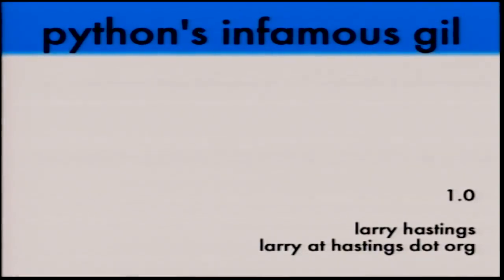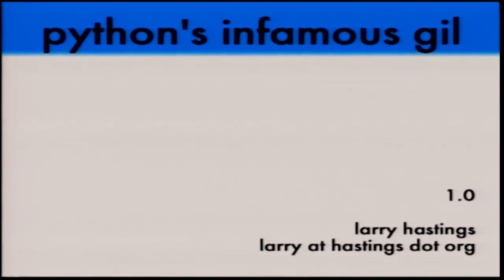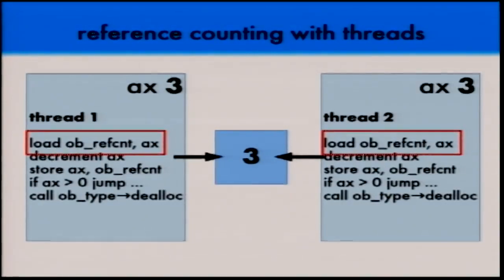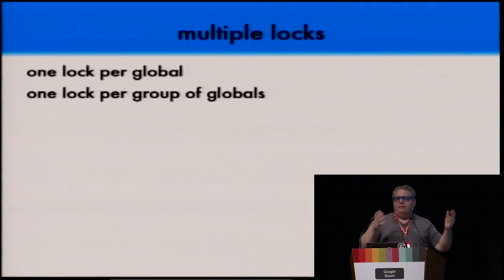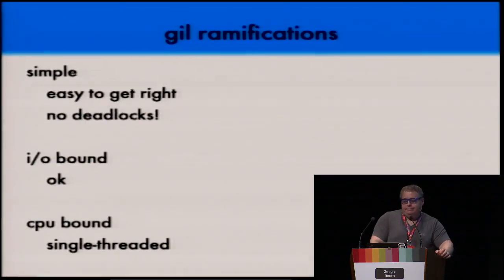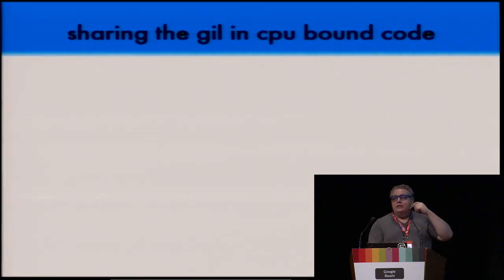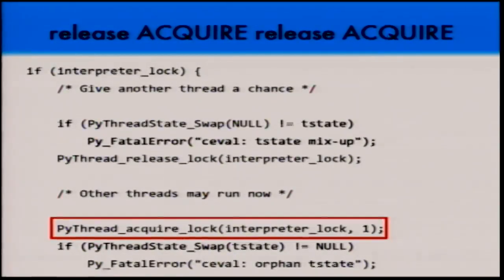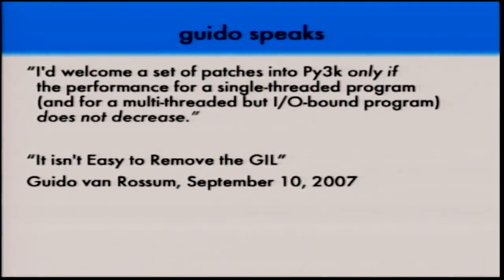Larry Hastings - Python's Infamous GIL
You've heard about Python's GIL.  But what is it really?  What does it
do, both good and bad?

Come learn all about the Python GIL.  You'll learn about its history,
all the problems it solves, all the problems it causes (that we know
about!), and what it would take to remove the GIL.

Attendees should be familiar with the terrors inherent in
multithreaded programming, and be comfortable with a little C code in
the slides.